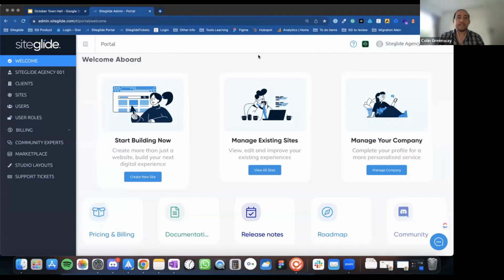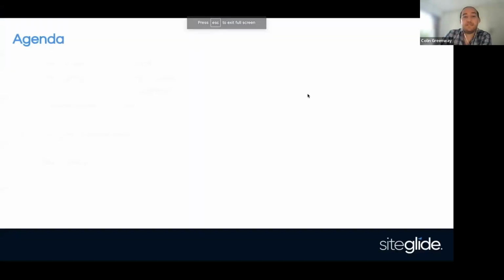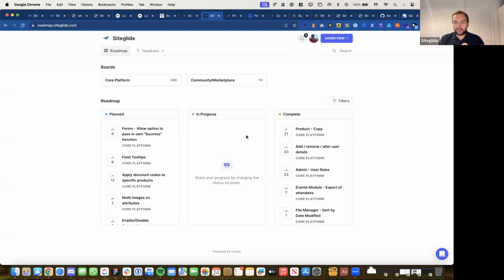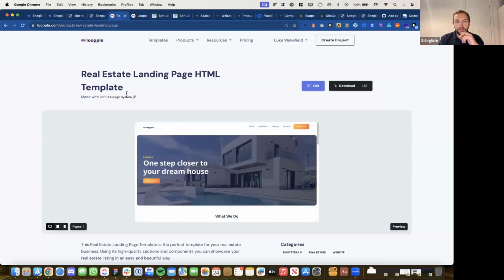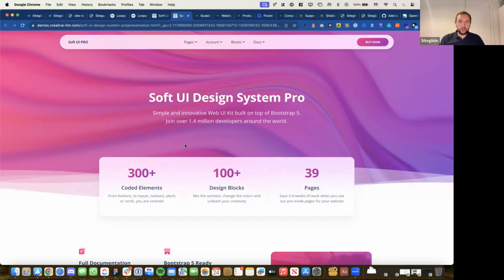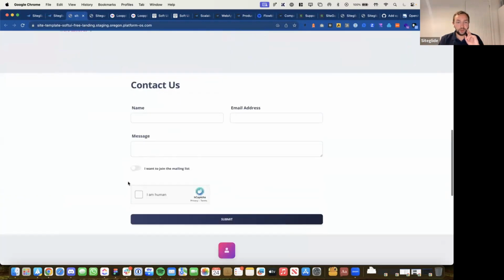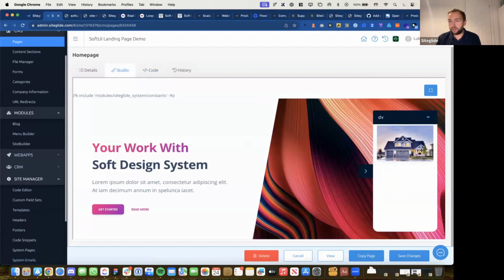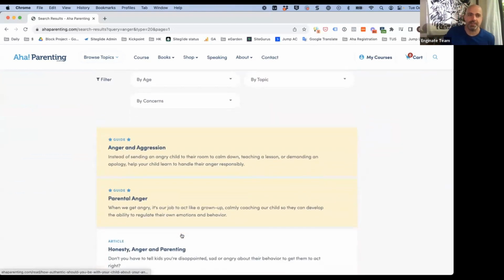Town Hall #16 October 2023 Session 2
Agenda
- User Roles release feedback as well as managing and deleting users
- What's next on the Roadmap
- Marketplace Update: Bootstrap5 SoftUI Theme, Templates & Pro Layouts
- Loopple partnership to expand the Bootstrap5 offering with vertical templates and builder
- Open Floor

0:00 - Intro
2:13 - User Roles & managing users
9:42 - Next on the Roadmap
19:22 - Bootstrap5 SoftUI Theme & Loople Partnership
48:15 - Open Floor